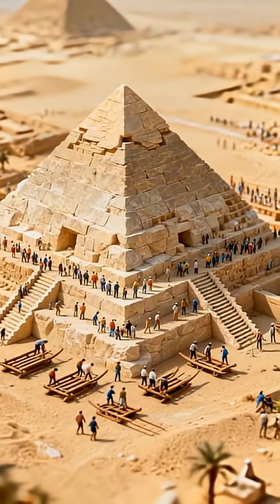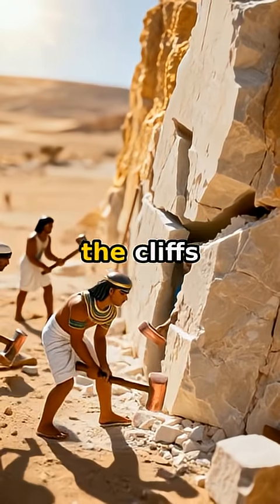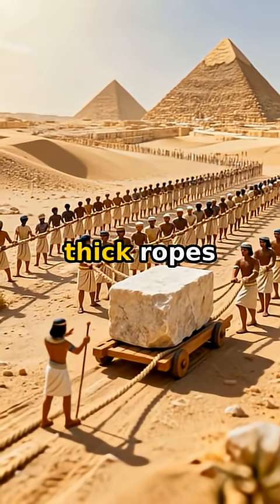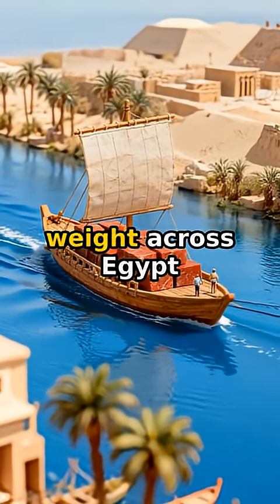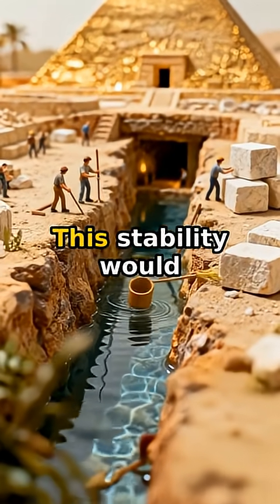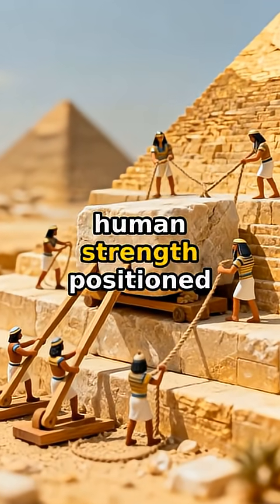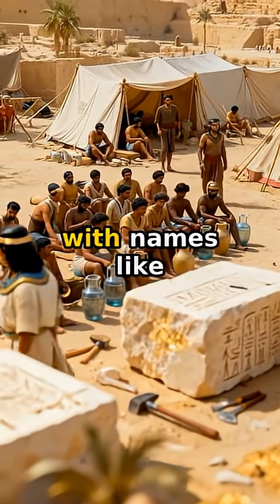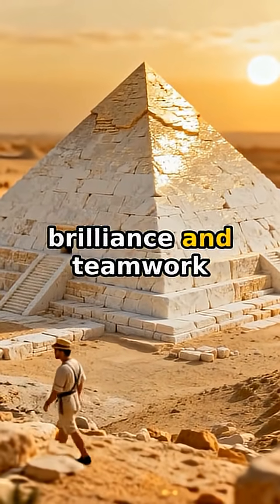How The Pyramids Were Really Made - No Tricks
How the Great Pyramid Was ACTUALLY Built | No Aliens Required

Discover the TRUE engineering genius behind Egypt's Great Pyramid of Giza. This video reveals the historically accurate construction methods used by ancient Egyptian workers over 4,500 years ago—no modern machines, no extraterrestrial help, just human ingenuity.

🏛️ What You'll Learn:
• How 2.3-million limestone blocks were quarried using copper tools and wooden wedges
• The water-lubricated sledge system that moved 2.5-ton stones across sand
• How Nile River barges transported massive granite blocks from Aswan
• The mud-brick ramp engineering that enabled vertical construction
• Ancient surveying techniques using water-filled trenches for perfect alignment
• The organized labor system of skilled craftsmen (not slaves!)

Based on archaeological evidence from Mark Lehner, Zahi Hawass, and decades of Egyptological research at the Giza Plateau. Every detail is historically verified.